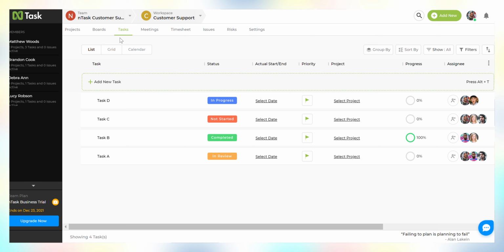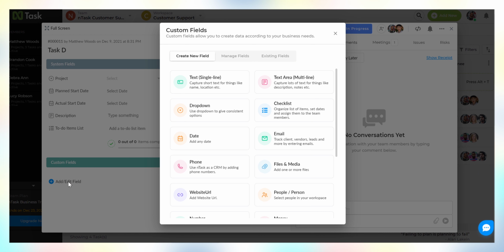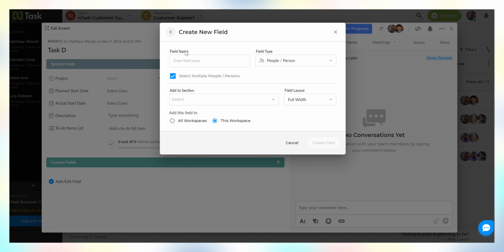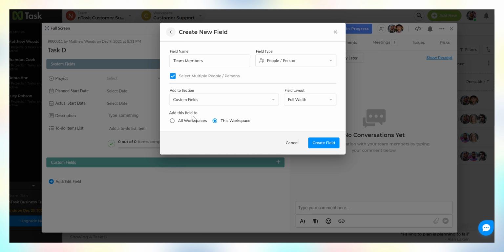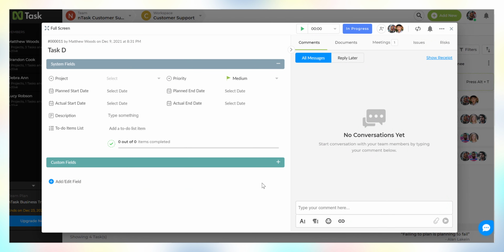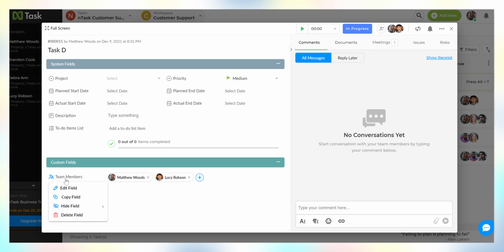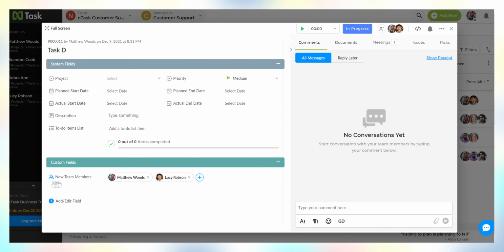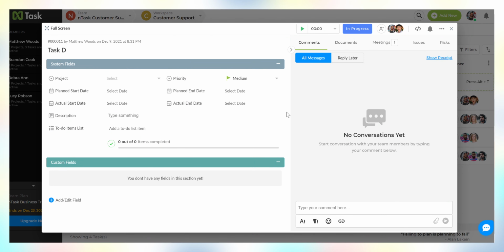nTask - How to create People/Person Field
nTask Tutorials - How to create People/Person Field

nTask, is a cloud-based project management platform, that enables your team to Plan, Manage, Analyze & Collaborate with everyday tasks faster than ever.

Used by more than 200,000 smart teams of all sizes to make their projects a success.

nTask offers extensive features including project management, resource management, to-do list app, task management, meeting management, time tracking, risk management, Kanban boards, Gantt charts, issues/bugs tracking, and many more.